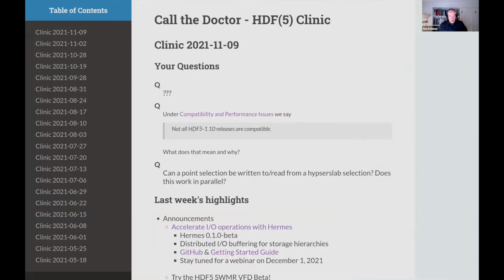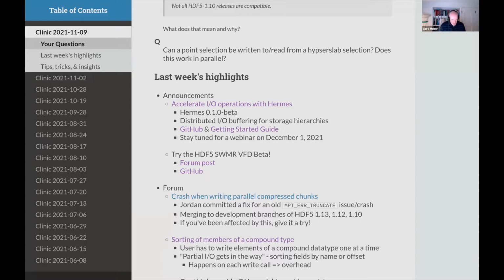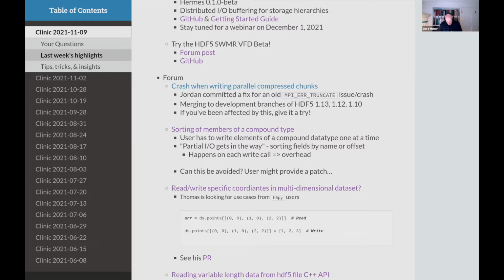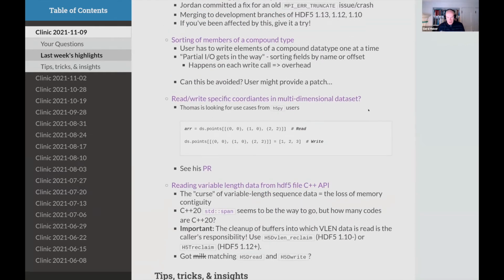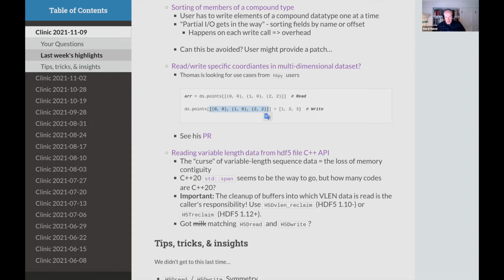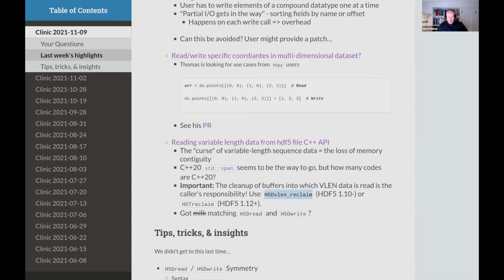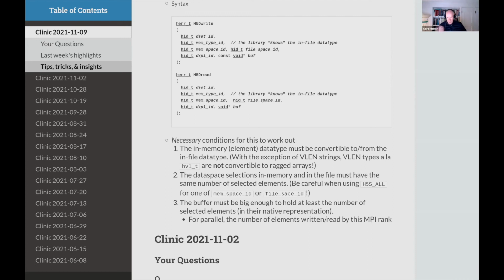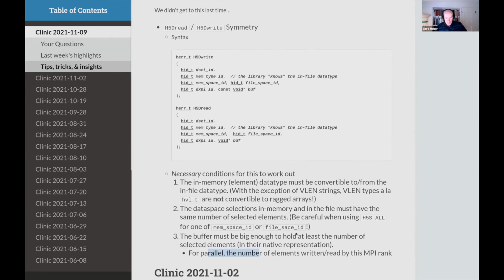Call the (HDF) Doctor with Gerd Heber (Session #39 November 9, 2021)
In this session of Call the Doctor, a weekly free (half) hour to help the HDF community with their questions and issues, Gerd Heber talked over a few forum posts on a crash and now a fix for writing parallel compressed chunks, sorting members of a compound type, and call for use cases and a PR to read/write specific coordinates in a multi-dimensional dataset and more.